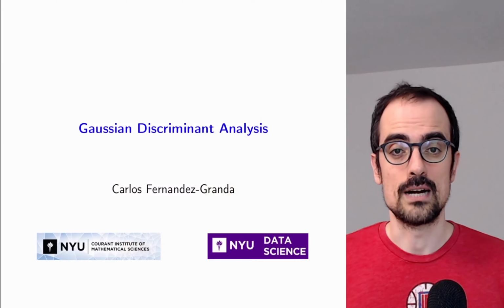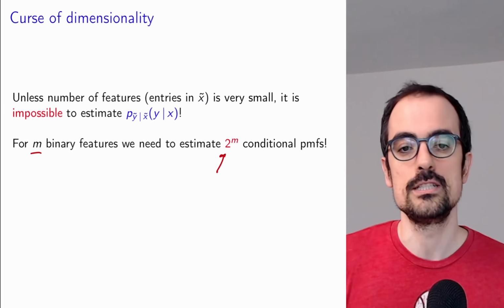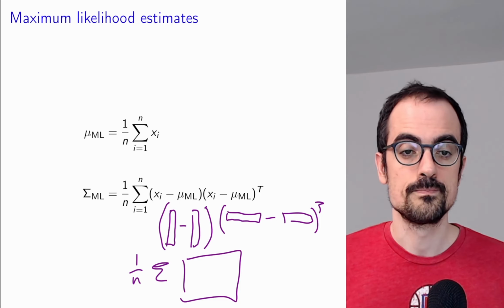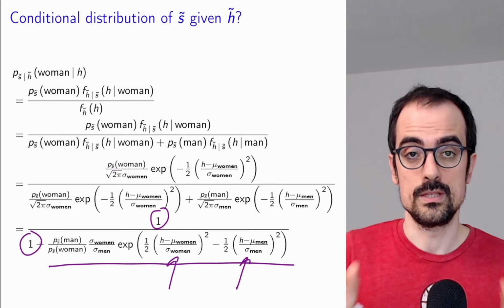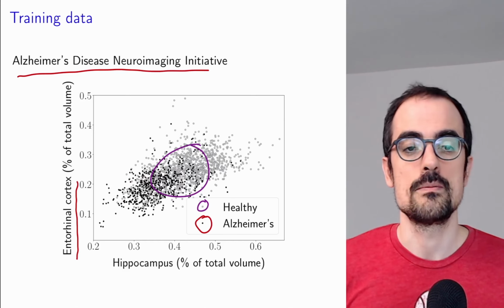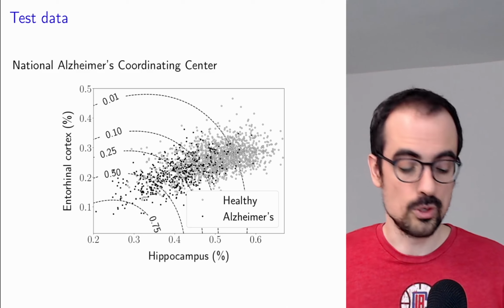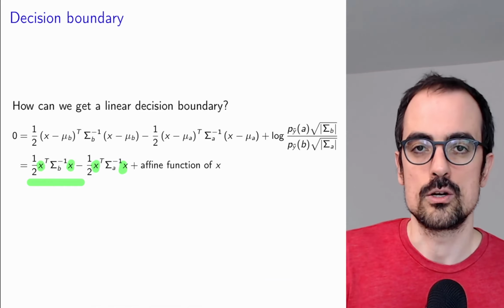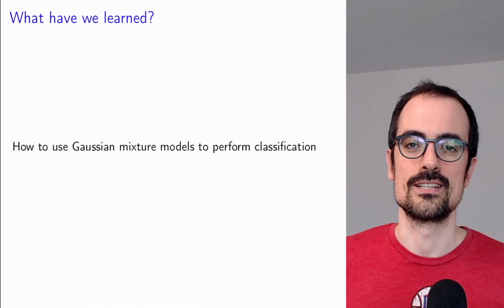Gaussian Discriminant Analysis for Alzheimer's Diagnosis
We explain how to use Gaussian mixture models for classification, describing quadratic and linear discriminant analysis. We illustrate these methods by applying them to the diagnosis of Alzheimer's disease based on brain-region volumes extracted from 3D magnetic-resonance imaging scans.